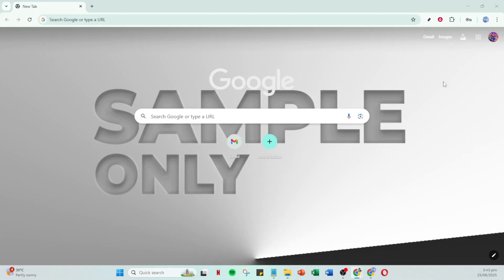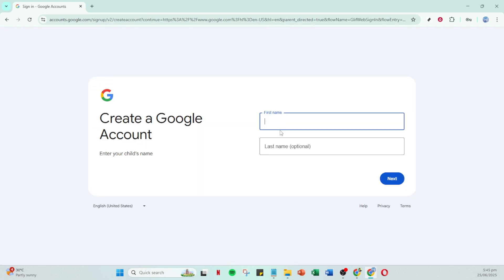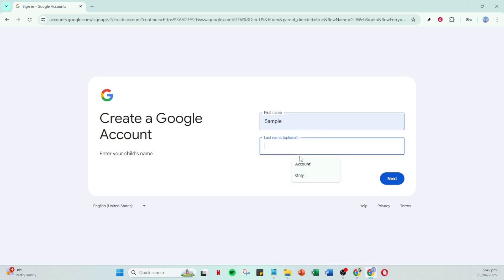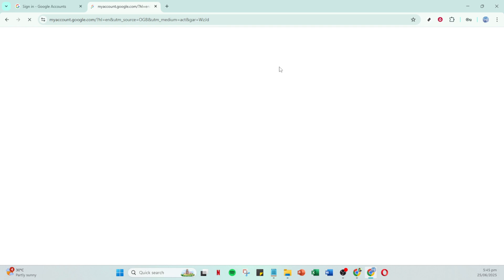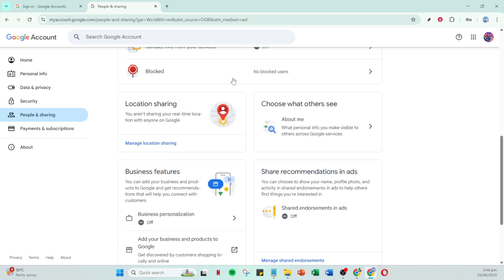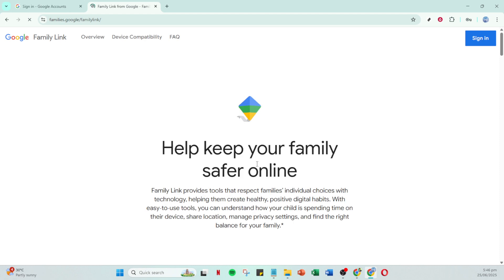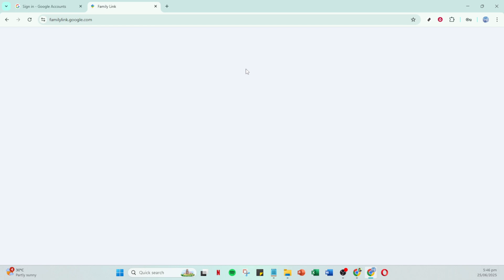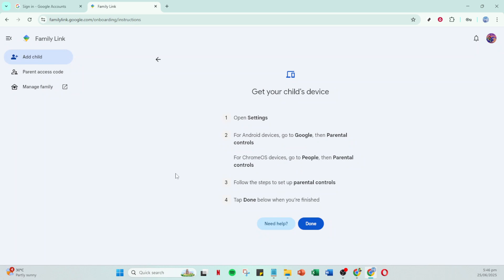How To Create a Google Account for a Child With Parental Control [2025 Full Guide]